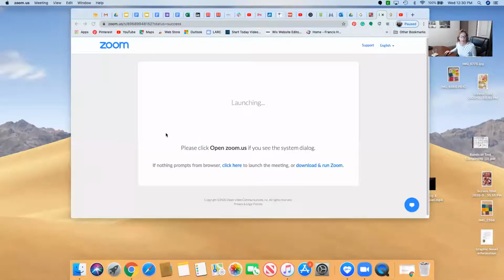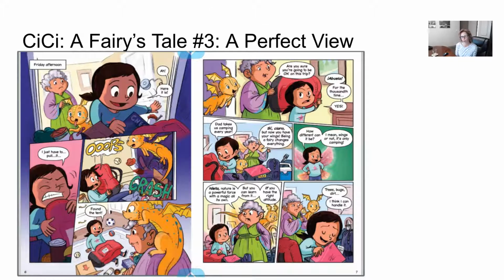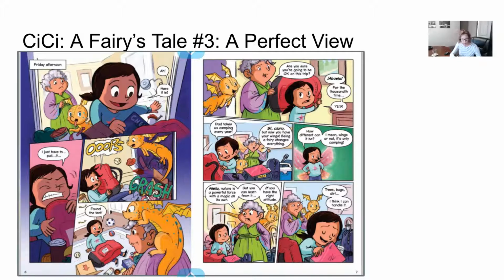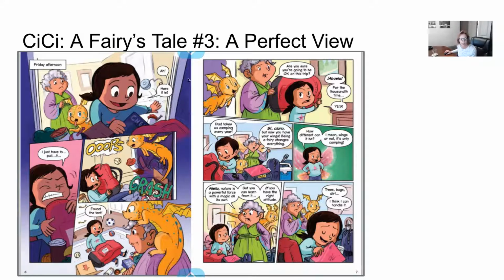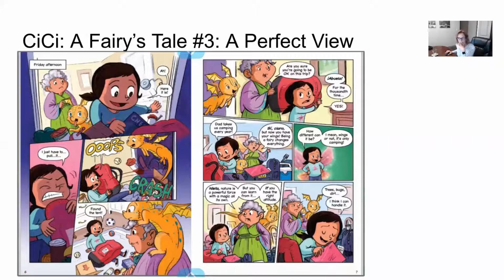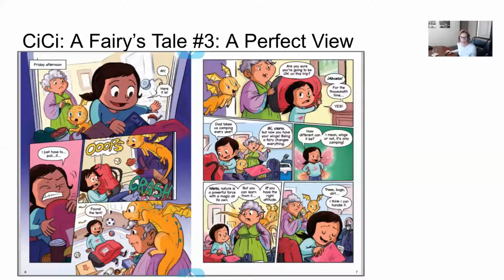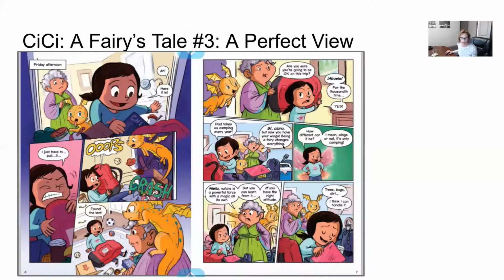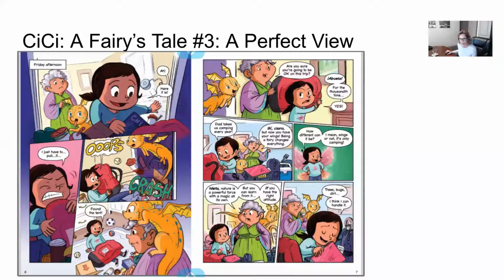Orienting A Graphic Novel #2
Learn more about panels, gutters, and captions.